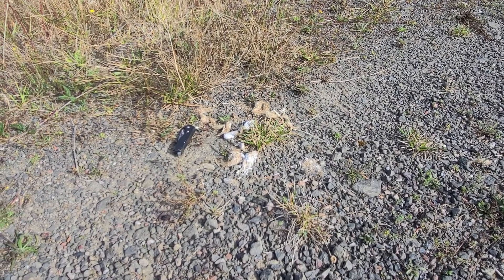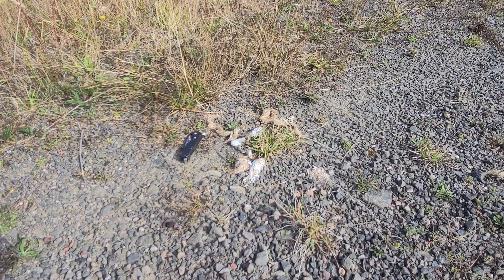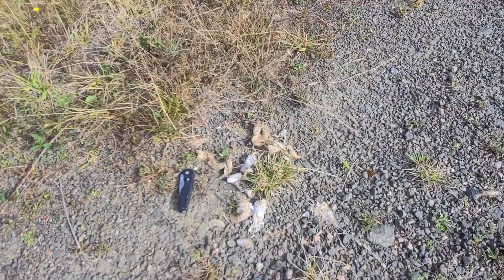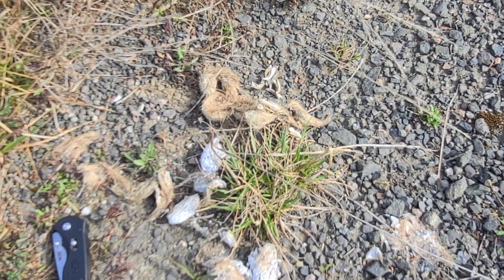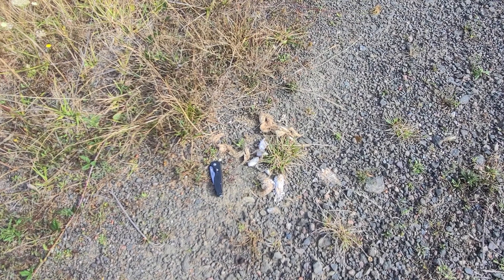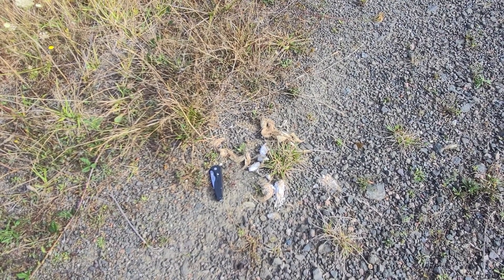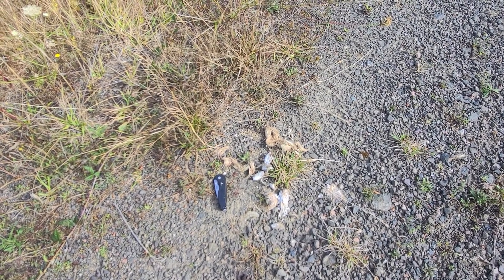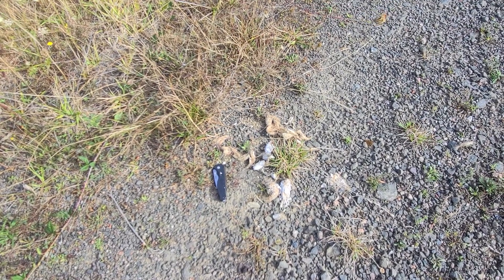Interpreting Cougar Scat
Cougar scat can be a rare find. If you do come across a scat pile of Mountain Lion, consider yourself fortunate. Scat does provide a lot of information for the Tracker. The brown parts you see in the scat is Elk hair. So, we know the big cat was feeding on Elk. A animal's diet is always helpful information. Cougars have a rough tongue like all felines and lick the hair from the animal to access its flesh. The white sections of the scat are Calcified. It's a process called calcification caused by bones the cat ingested and expelled which are rich in Calcium. Over time as the dung breaks down the calcium leaches out. Causing the white color. I also found claws in the pile. An extra interesting find. More research is needed to know what animal the claws came from.